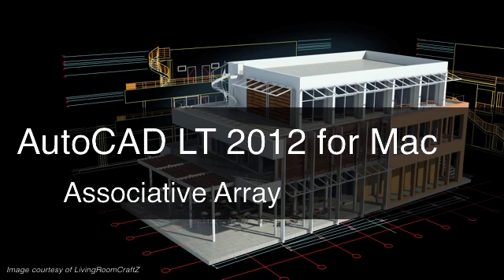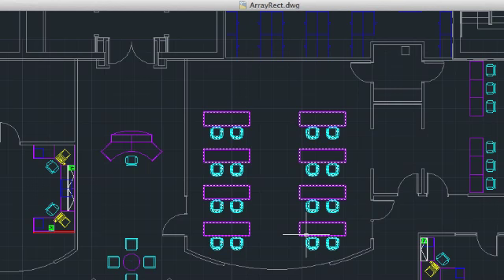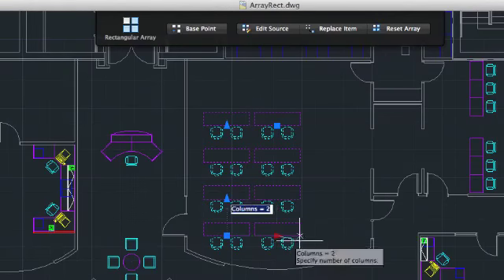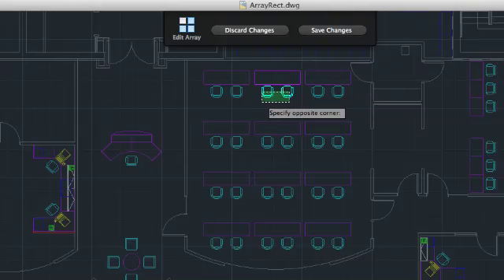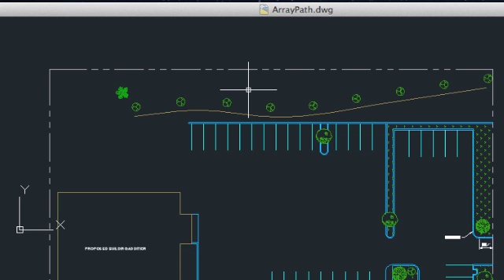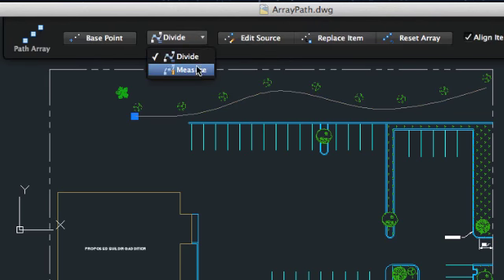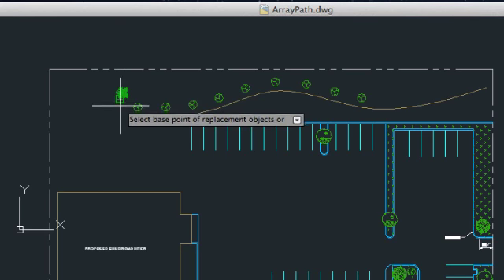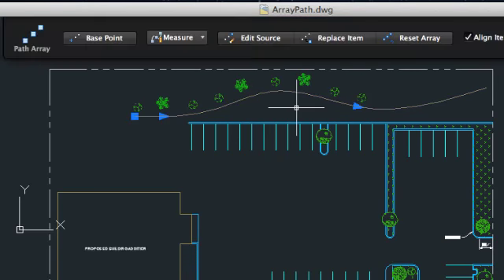AutoCAD LT 2012 for Mac - Associative Array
Learn how to use the associative array function in AutoCAD LT 2012 for Mac.